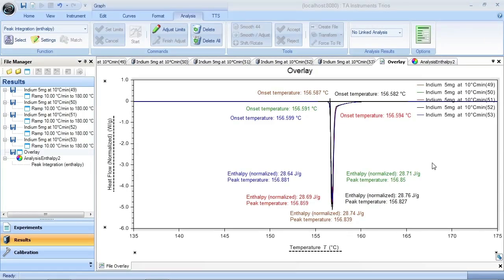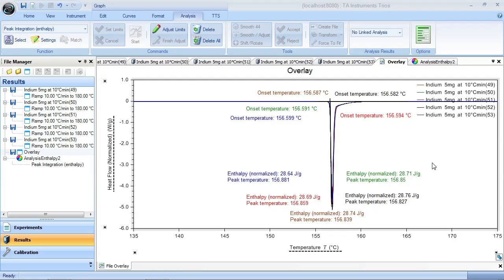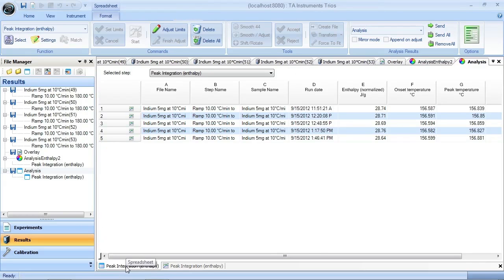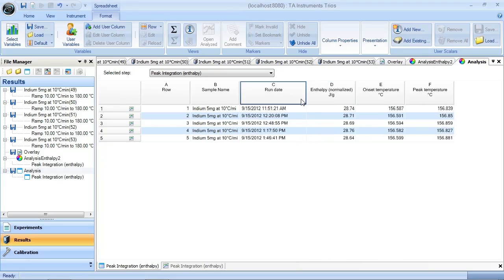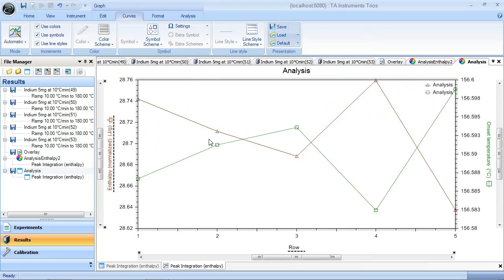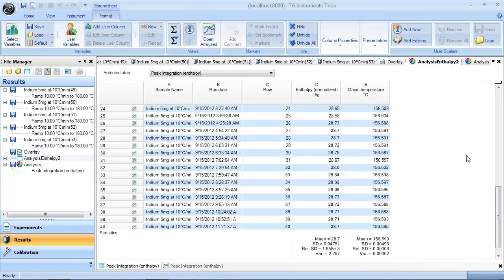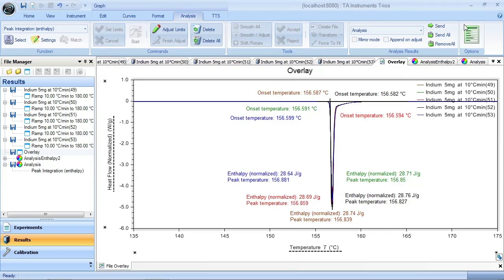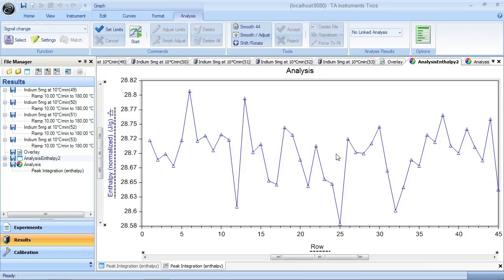TRIOS - Analysis Reports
This TA Tech will show you how analyze more than just curves. Analyze results with the added Analysis Reports feature in TRIOS.